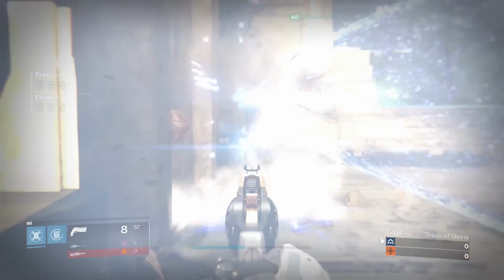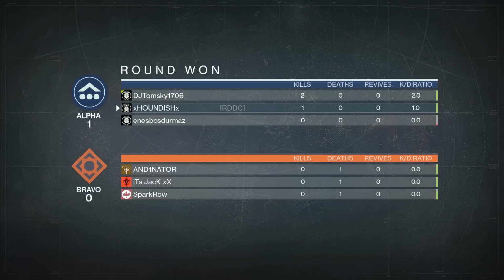Destiny | TRIALS OF OSIRIS! - The Burning Shrine Flawless Tips & Tricks!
Destiny Trials of Osiris 'Burning Shrine' Map Tips & Hints for a Flawless Run! Lets talk about the play style, power positions and things to look out for :] I hope you guys enjoy the video!